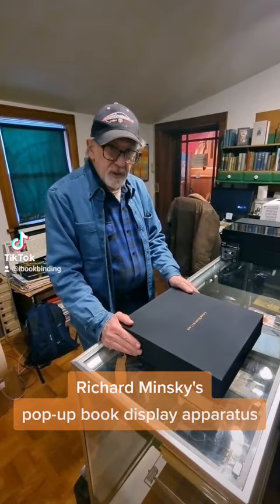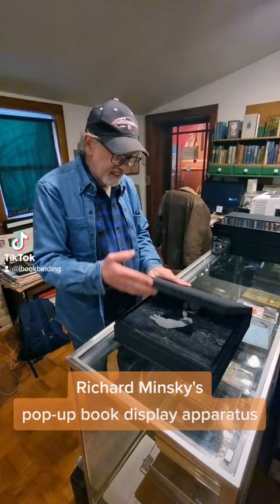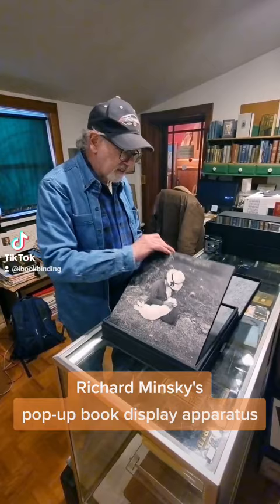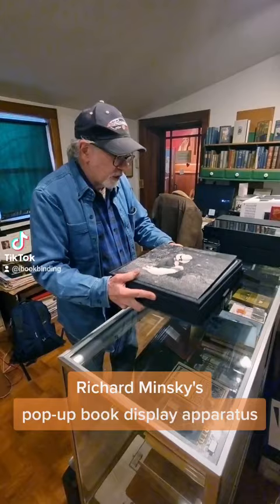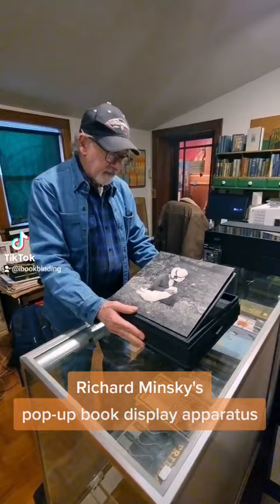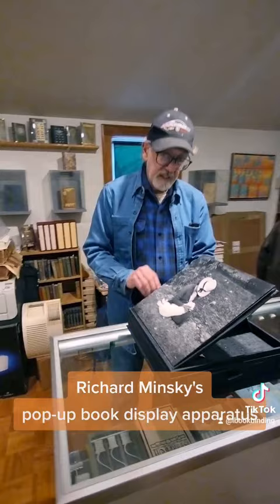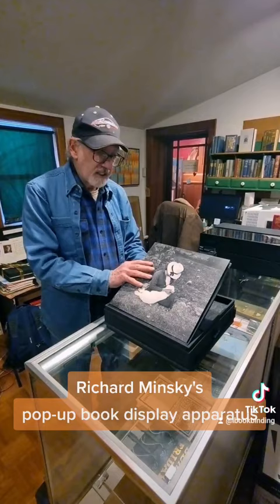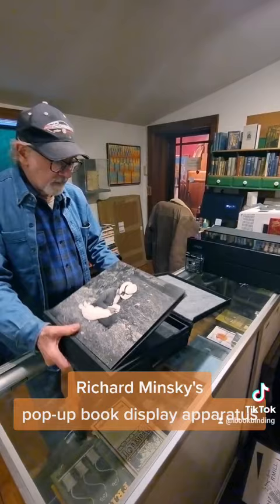Richard Minsky's pop-up book display apparatus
🔴 Please support iBookBinding!